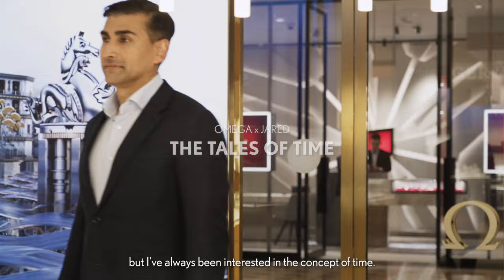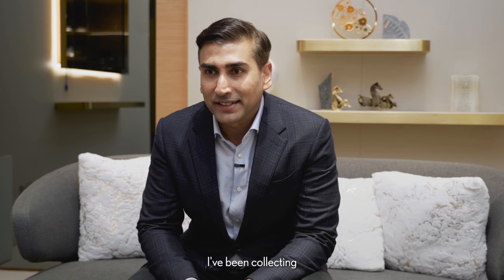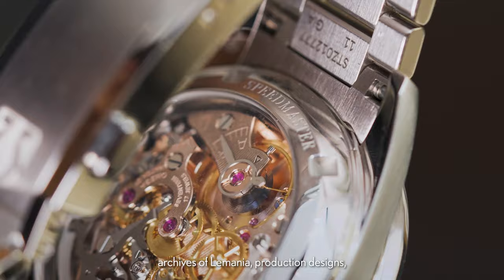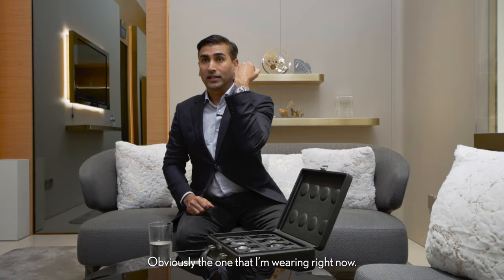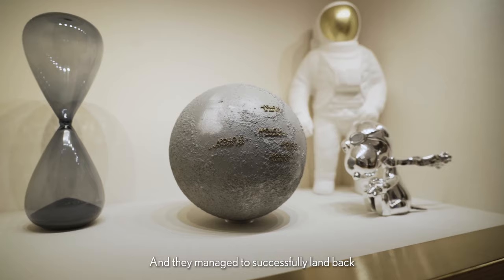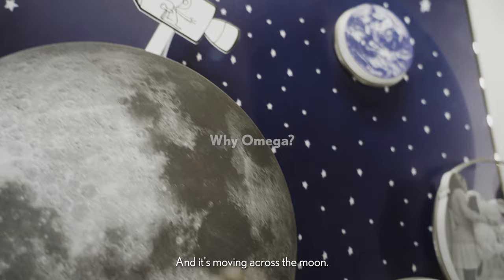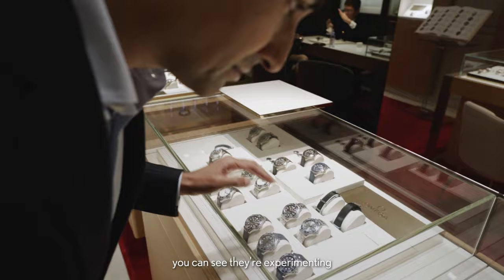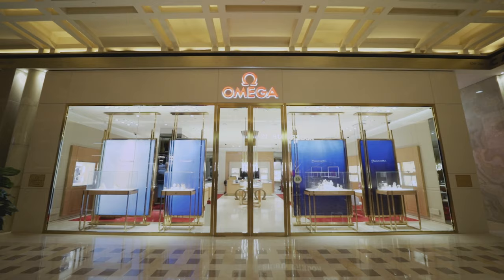The Tales Of Time: Omega Watches x Jared Danaraj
Behind the accolades, innovation, and glamour of Omega is a world of collectors whose devotion to the brand transcends cosmetic appeal. Discover the captivating chronicles of two horological enthusiasts, Jared Danaraj & Charles Chen.